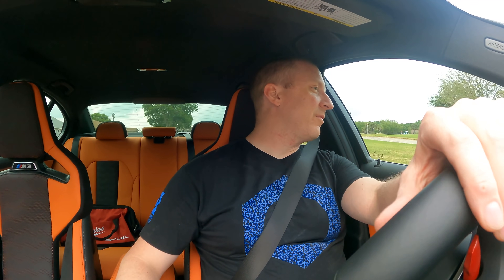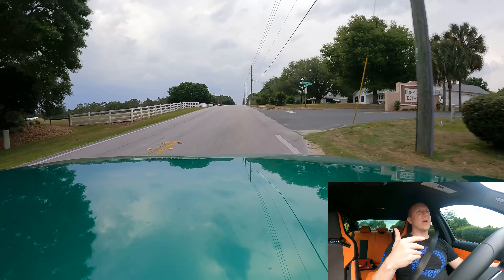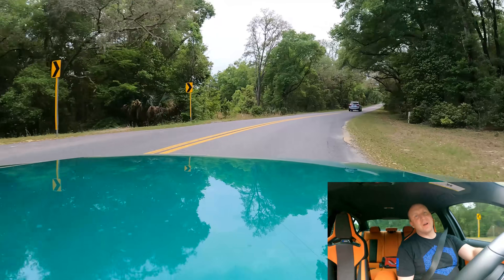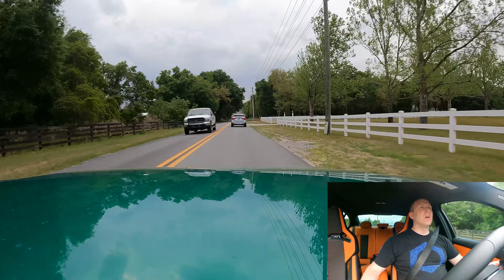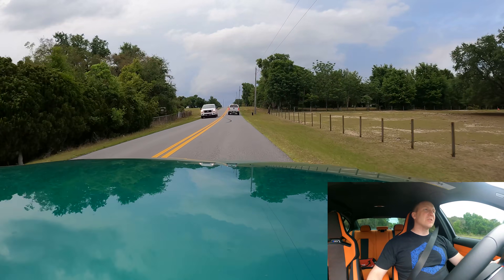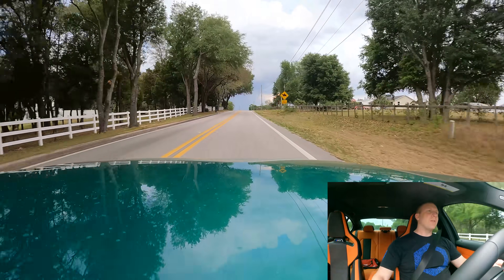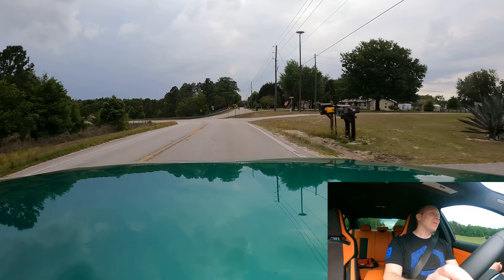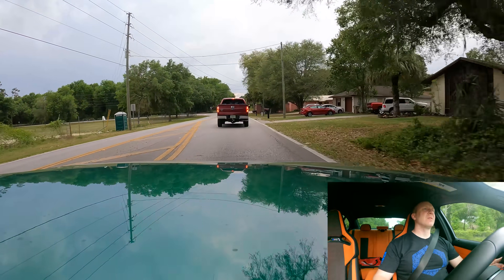2021 BMW G80 M3 - First Drive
Sean from PSI dropped off his G80 M3 for me to polish and coat so I asked if I could take it for a quick rip to see how it feels. Aside from the unique, pig-nose front end, the car offers a pretty wonderful driving experience. Only time will tell if there will be a G80 in the OG stable one day...

Gear We Use Everyday (Cameras, Computers, Etc.):